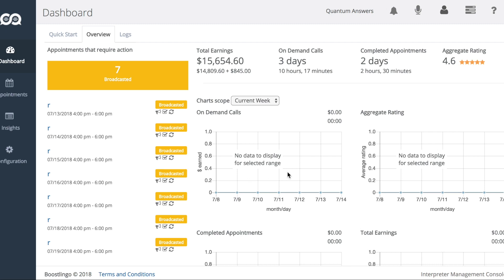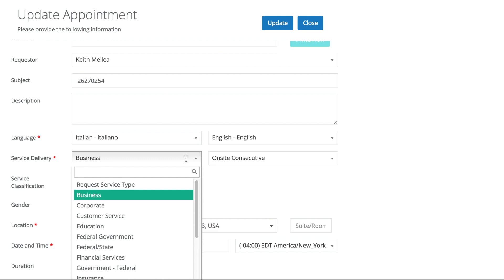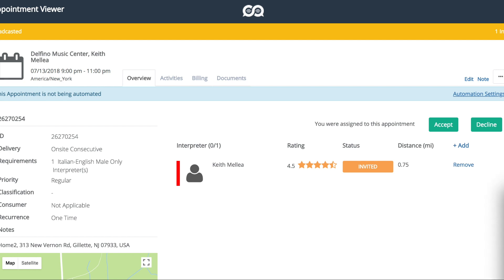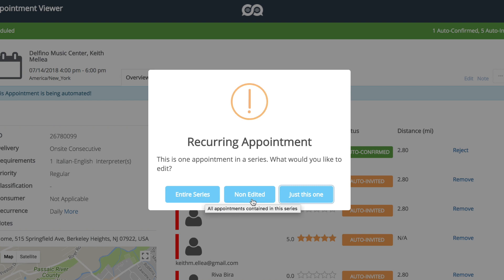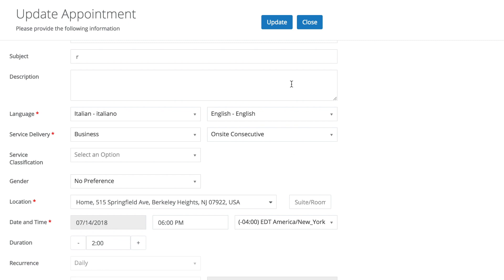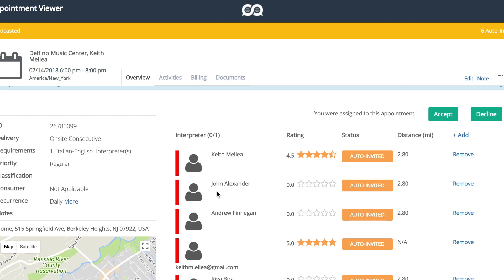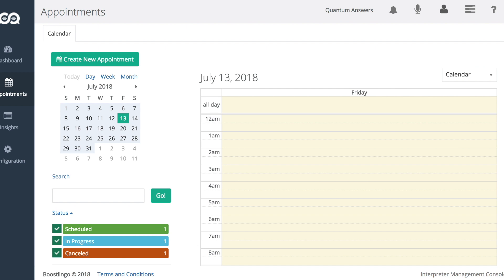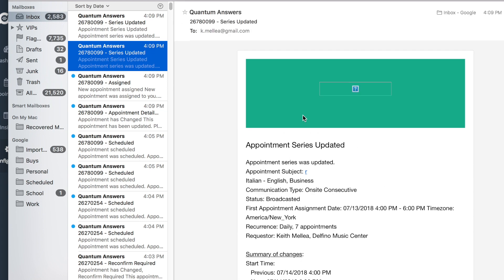Editing Appointments/Workflow Changes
In this video we walk you through the changes we've made to Scheduling in our web app to optimize the Appointment workflow.